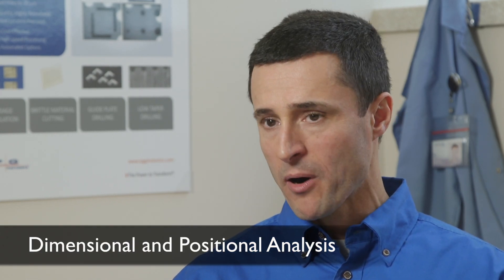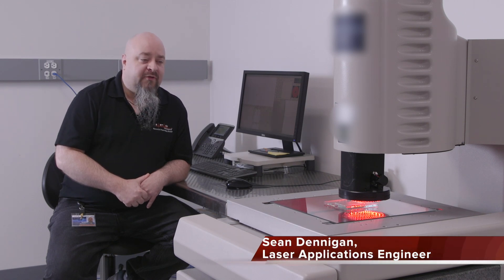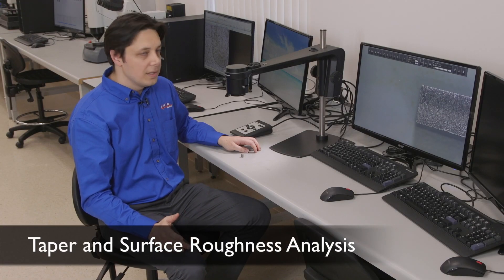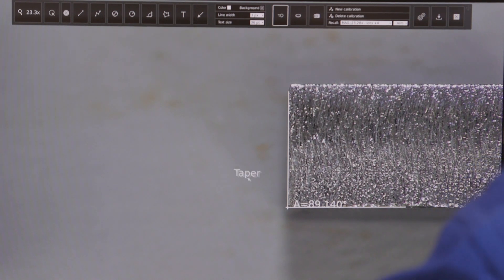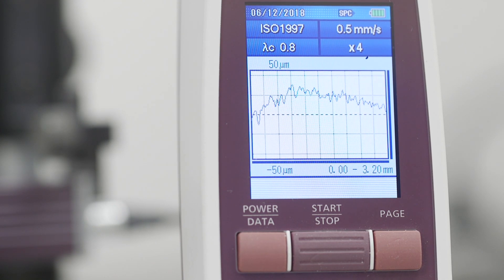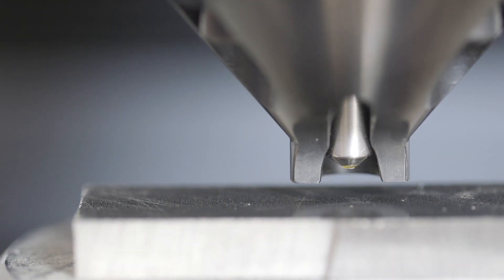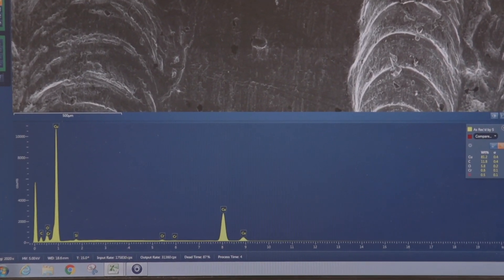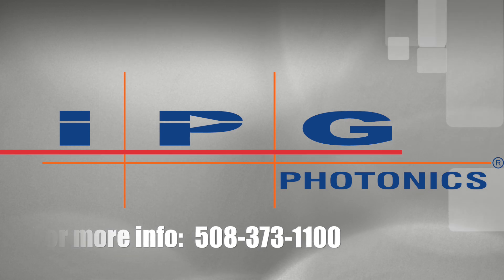Laser Cutting Inspection and Analysis | IPG Photonics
Is your laser process dialed in?  At IPG, we use state-of-the-art inspection equipment to ensure optimal results for our customers' application requirements. In this video, learn how IPG's engineers inspect and measure parts that are laser-processed with optical microscopy, scanning electron microscopy, or atomic force microscopy. In this video, you'll learn more about the following processes:

1. Dimensional and Positional Analysis
2. Taper and Surface Analysis
3. Mechanical Analysis: Rockwell Hardness Testing
4. Chemical Analysis: Energy Dispersive X-ray Spectroscopy

The result is a laser process dialed into your project's needs.

For more information about our metallurgy and metrology lab capabilities, please visit our